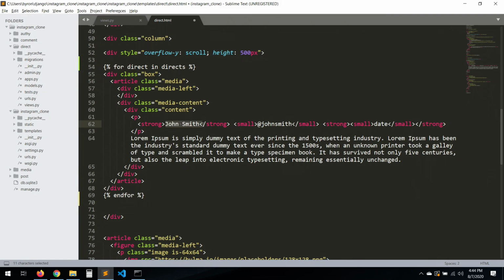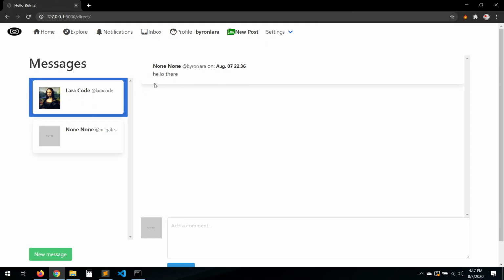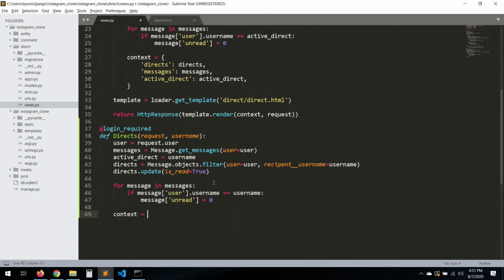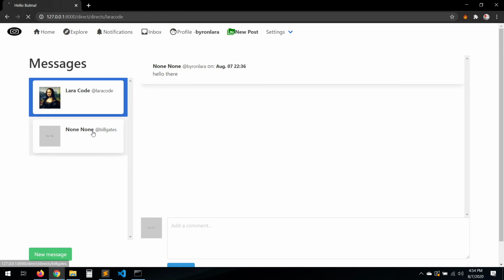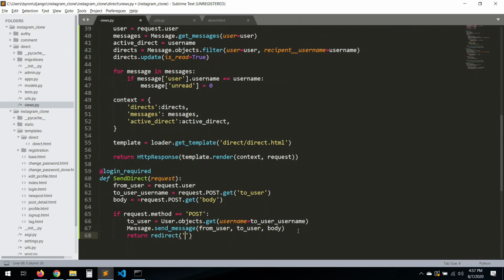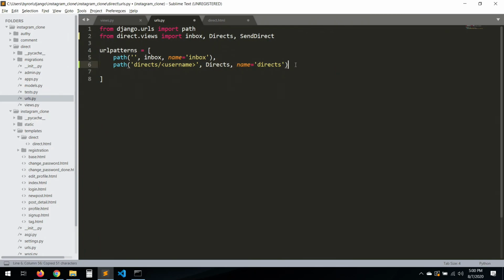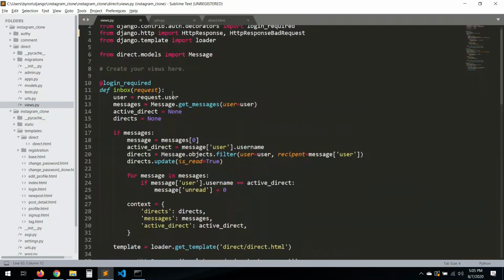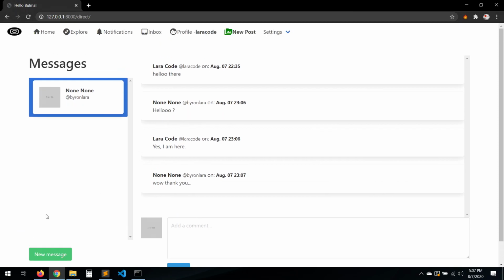Django 3.0 Tutorial Instagram clone | DM Directs messages and send | 17